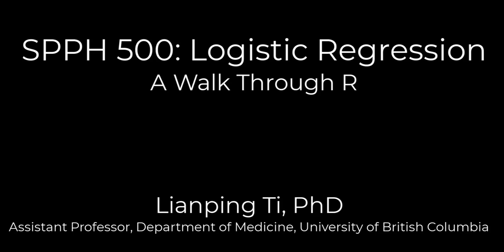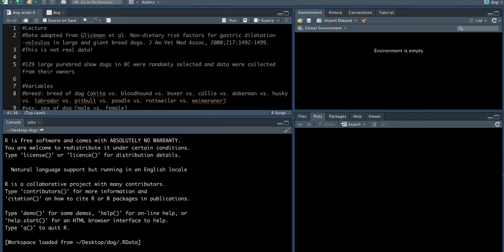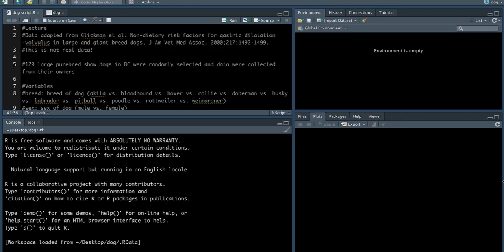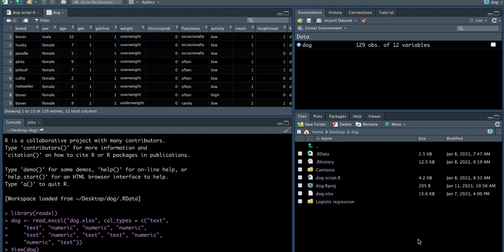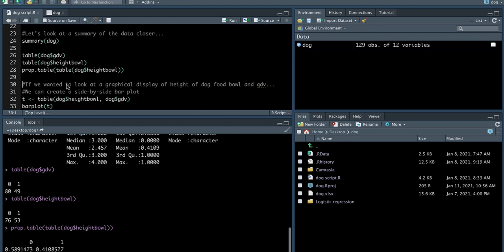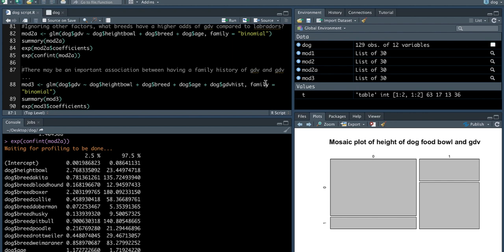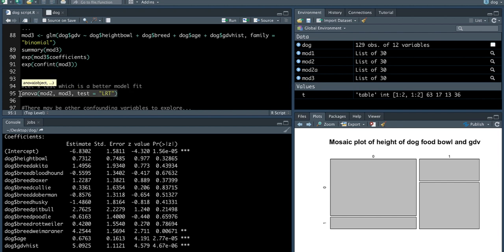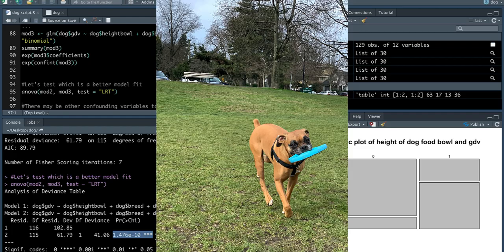Logistic Regression Example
This video walks through an analysis using logistic regression.  It begins with a simple bivariate analysis, and build up to a discussion of adjusting for confounding using multiple logistic regression.

This video was prepared my Dr. Lianping (Mint) Ti.  Dr. Ti is an Assistant Professor at The University of British Columbia, in the Faculty of Medicine.

Follow MarinStatsLectures